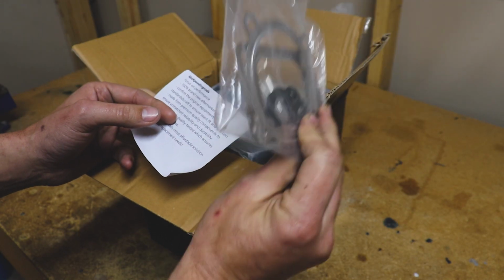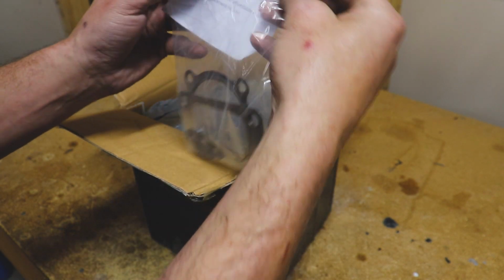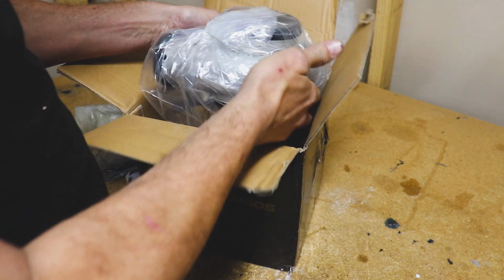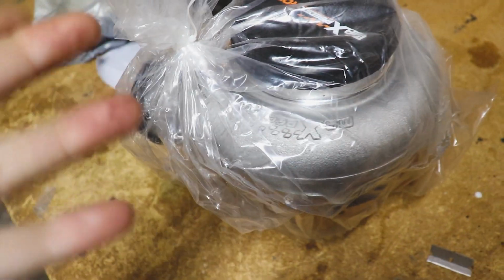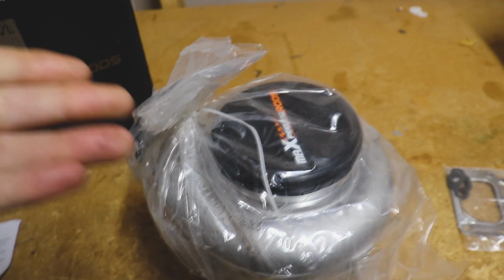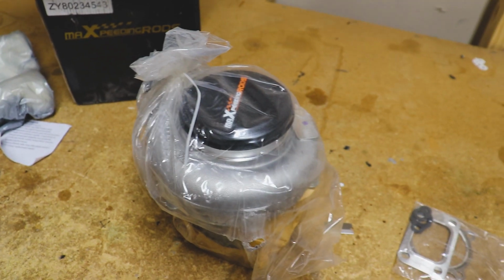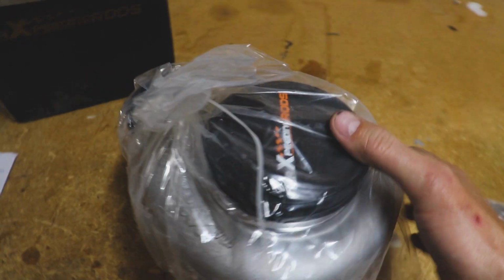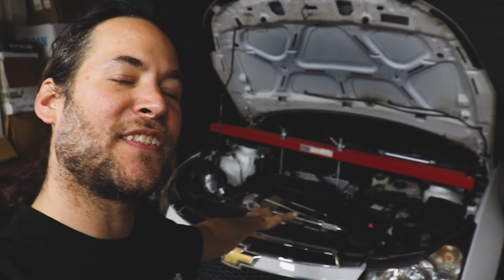Turbocharger GIVEAWAY for Your Project Car!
We're giving away a Maxpeedingrods GT3582 turbo to our viewers and subscribers! Giveaway starts March 4 12:00 AM CST and Ends April 4th 12:00 AM CST. Comment "GT35" to enter to win. No purchase necessary. Must be in the continuous 48 US states, and not open to family or friends.